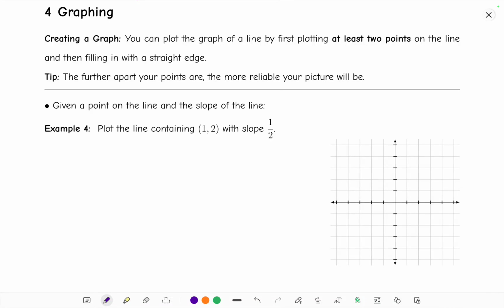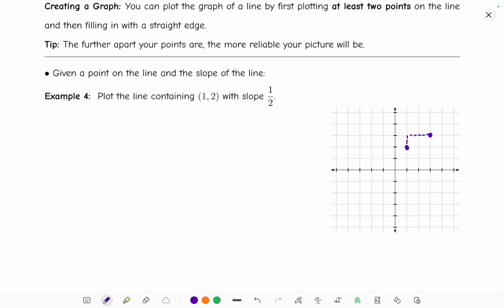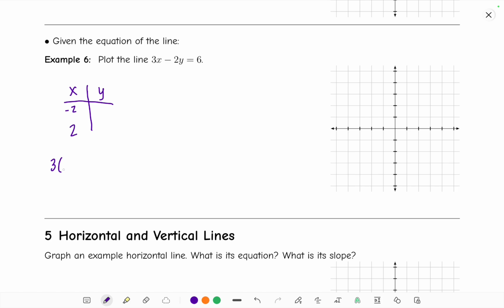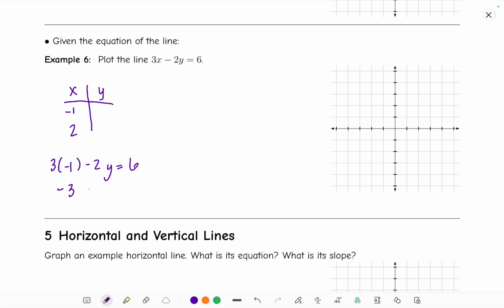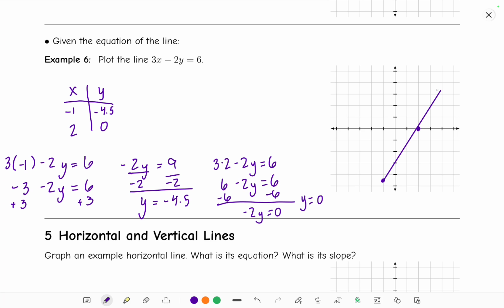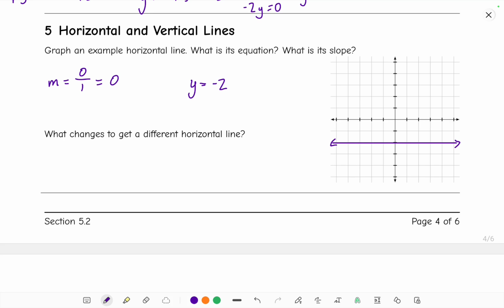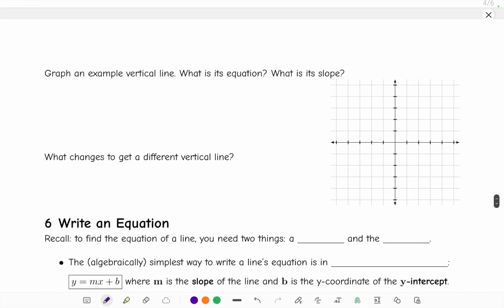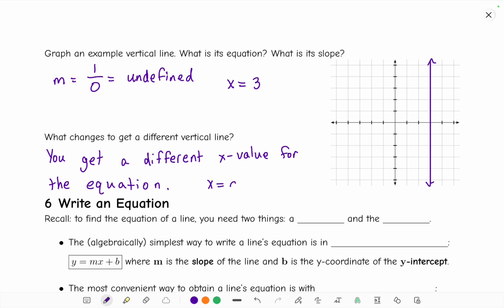MATH 082 Section 5.2 Linear Equations in Two Variables Part 2